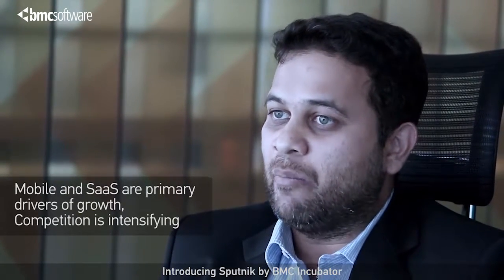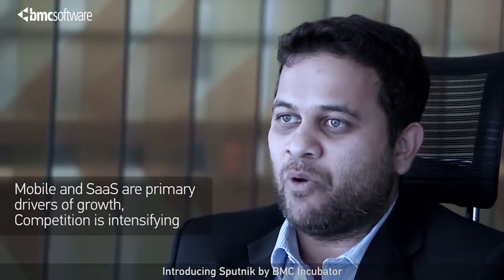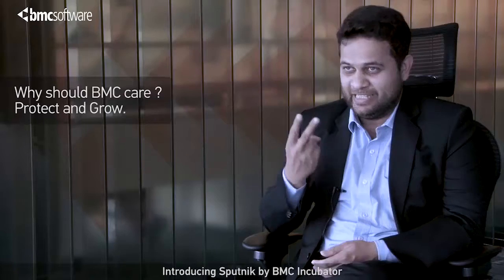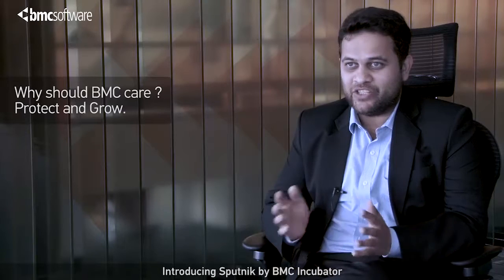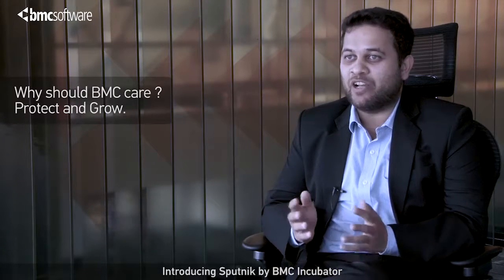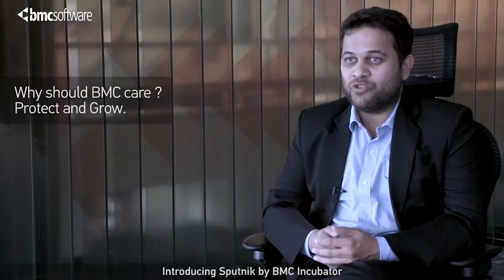Sputnik Nikhil Sahasrabuddhe V0 1